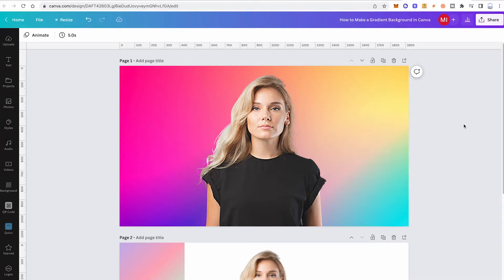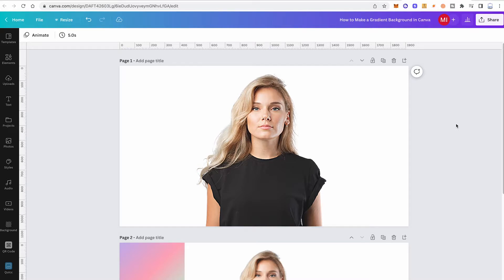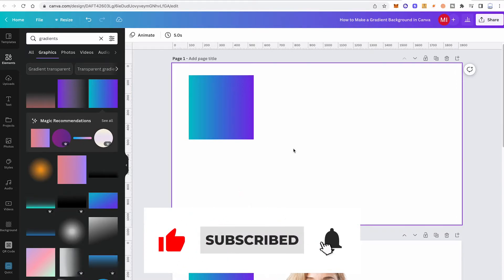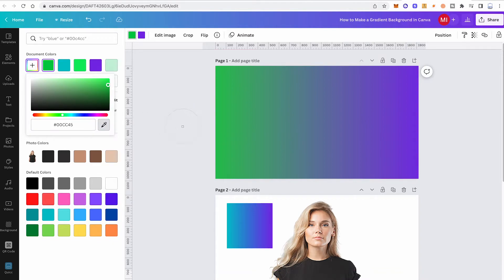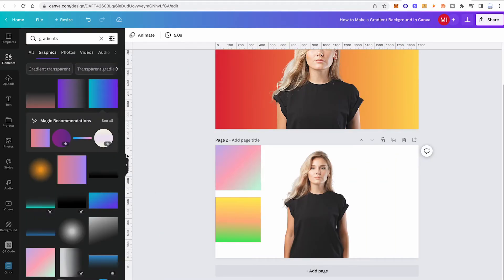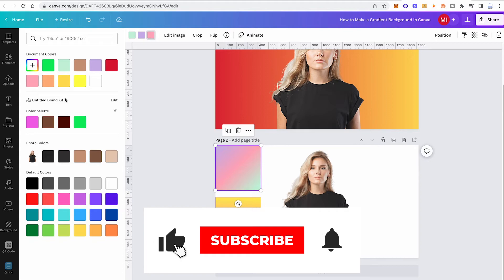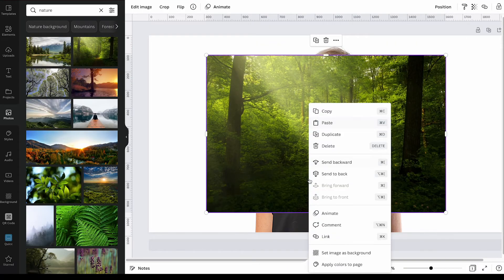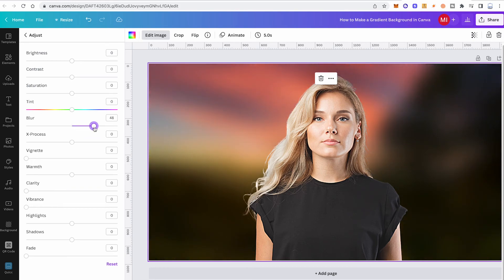GRADIENT Backgrounds in CANVA — Masterful Gradients in Minutes!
Here's How to Make Amazing Gradient Background in Canva. In this video, we will have a look at 3 superb ways to make gradient BG's in Canva.

0:00 How to Make a Gradient Background in Canva
1:01 How to Make A Gradient Background in Canva with 2 Colors (Fully Customizable!)
4:06 How to Make A 3-Color or even 4-color Gradient Background in Canva
5:44 Gradient Hack to Make Almost ANY Photo in Canva a Lovely Gradient